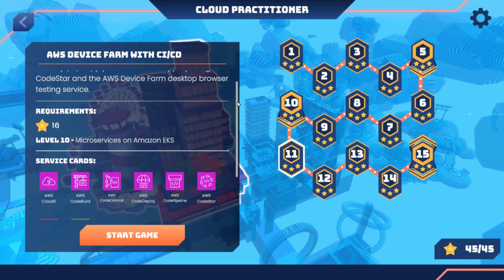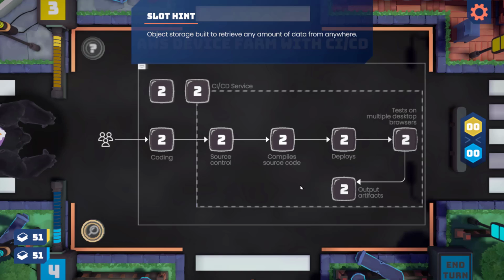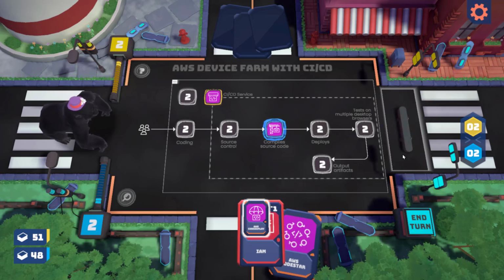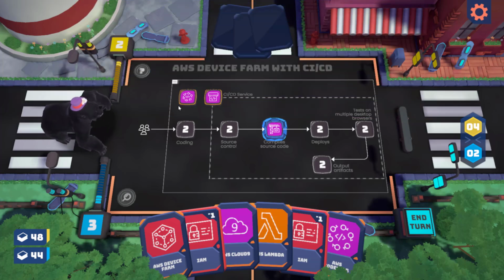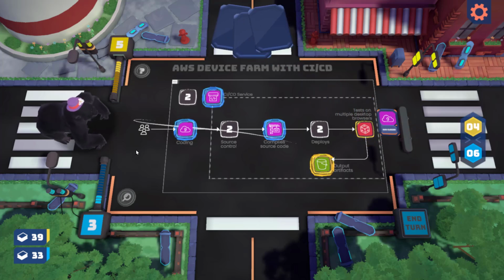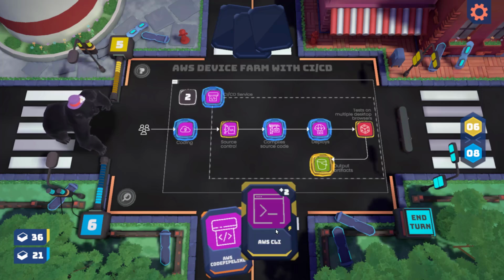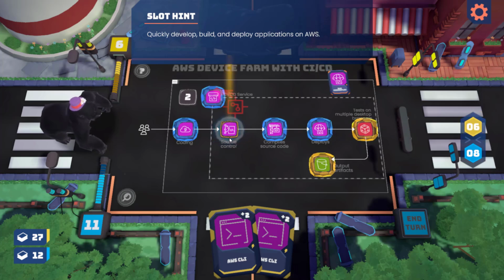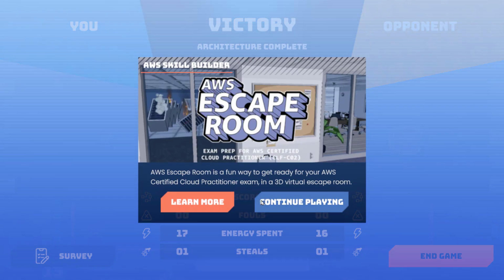AWS CARD CLASH CLOUD PRACTITIONER LVL 11| AWS ARCHITECTURE DESIGNS | AWS DEVICE FARM WITH CI/CD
Create a continuous integration and continuous delivery pipeline for a web app by using AWS core star and the AWS device form desktop browser testing service.

Are you ready to jump into cloud, or expand your knowledge? Choose a role to explore AWS Cloud architecture and design in an engaging way, with friendly competition. Develop a working knowledge of AWS Cloud services, and learn how they interface within a solution in this 3D virtual card game. Available in all versions of AWS Skill Builder.

Benefits of AWS Card Clash
Play to learn, compete to win
Identify common architectures
Understand the basics of design
Gain practical knowledge